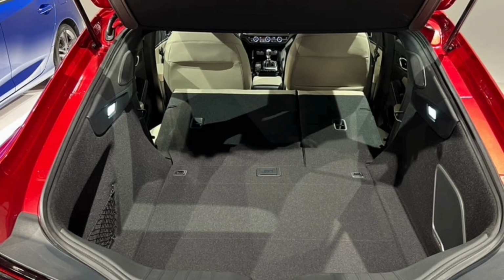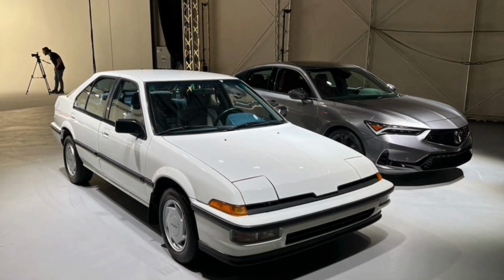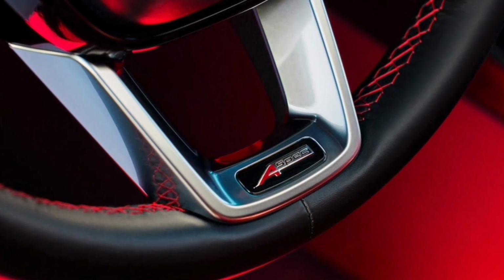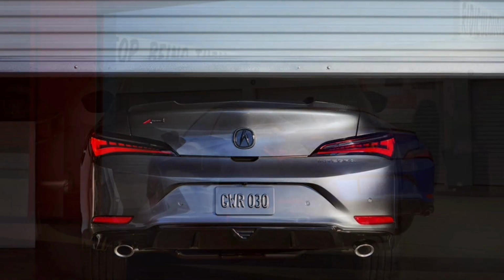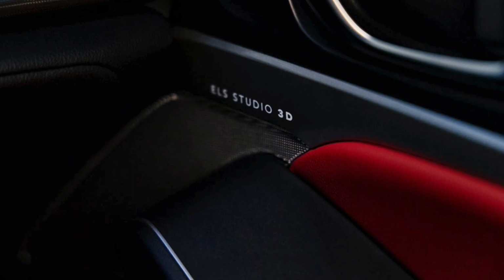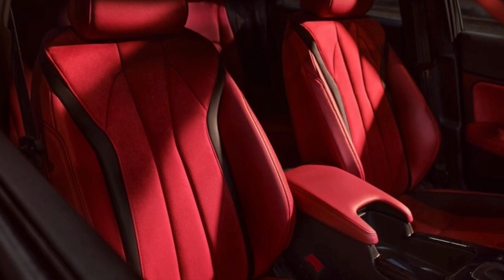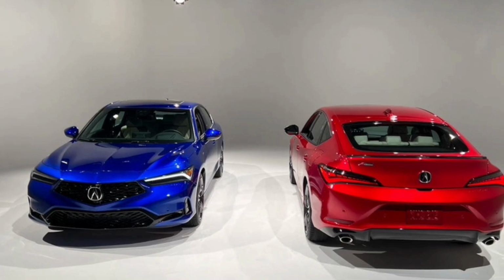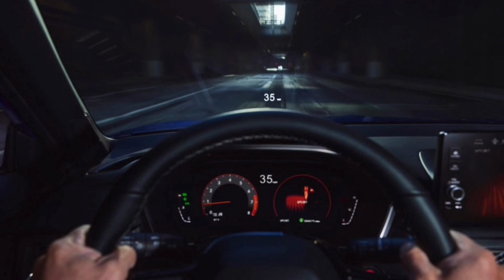2023 Acura Integra Packs Turbo Power, Lots of Tech for Around $30K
2023 Acura Integra Packs Turbo Power, Lots of Tech for Around $30K
But if you want the manual transmission, it'll cost you.
Following its initial debut in prototype form last November, Acura revealed the production-spec 2023 Integra on Thursday. It's got turbo power, hatchback functionality and whole bunch of creature comforts, and the Integra is expected to start right around $30,000 when it rolls into Acura dealers this spring.
2023 Acura Integra Is a Sharply Styled Hatchback
The reborn Integra packs turbo power and an optional manual transmission.
Think of the Integra as a more functional, more luxurious version of the new Honda Civic Si -- a car we really like. The Integra uses the same 1.5-liter turbocharged inline-4 as the Civic, with 200 horsepower and 192 pound-feet of torque, the latter of which arrives at 1,800 rpm. A continuously variable automatic transmission is standard, and it comes with steering wheel-mounted paddles so you can fake shift through fake gears. But the Integra will also be offered with a six-speed manual transmission. With its short-throw shifter and automatic rev-matching, the manual is definitely the way to go, though Acura will only offer it on the top-spec Integra. More on that in a moment.